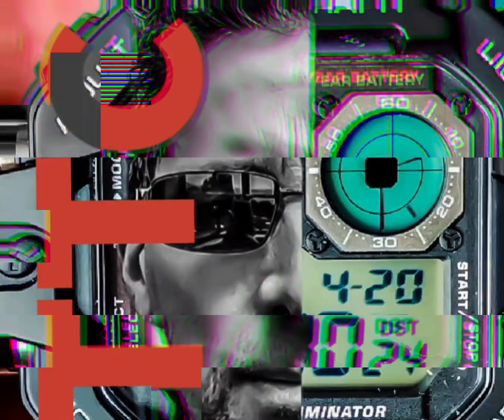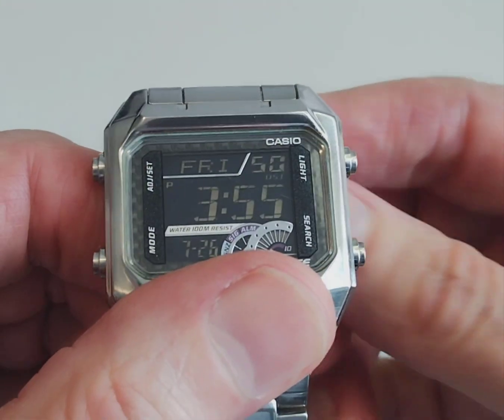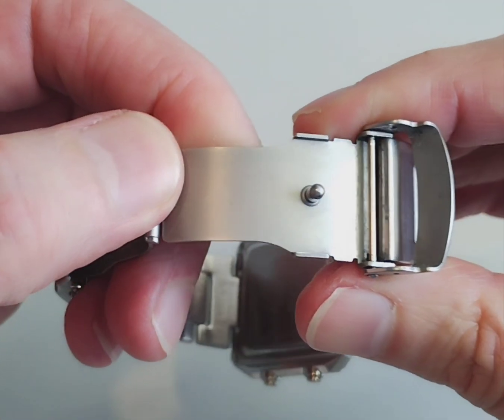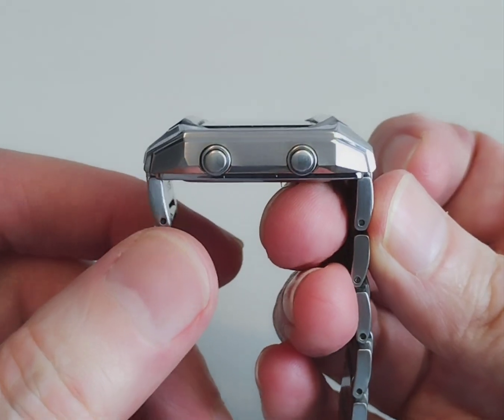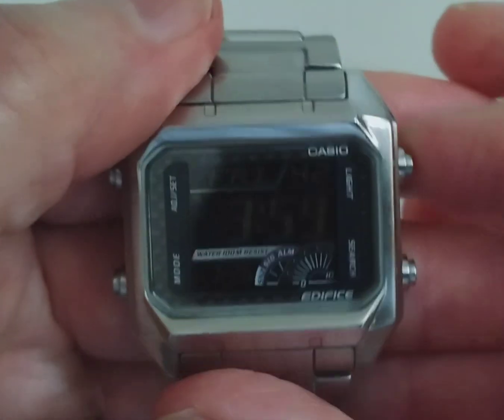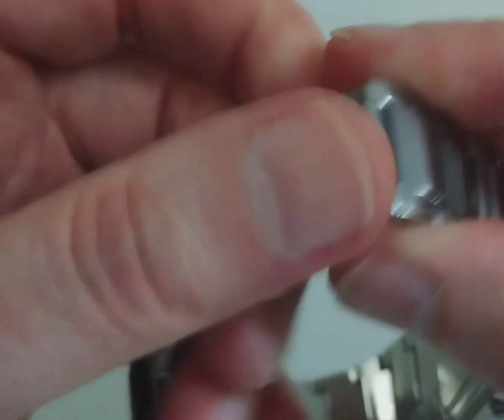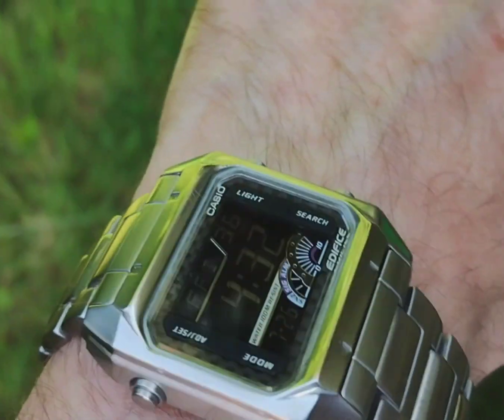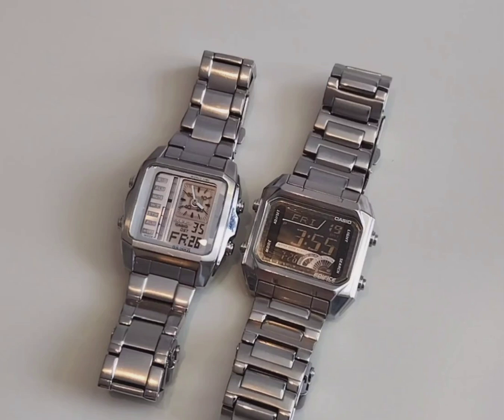CASIO square case digital all stainless steel EFD-1000 Edifice.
Here's a quick look at my new old (eBay) Casio EFD-1000. It is possible to buy a square case all stainless steel digital Casio at a reasonable price👍